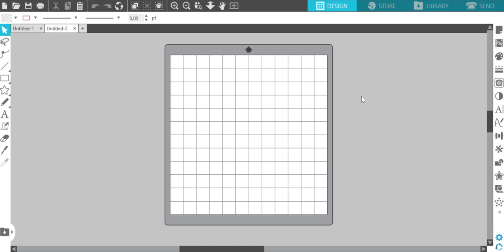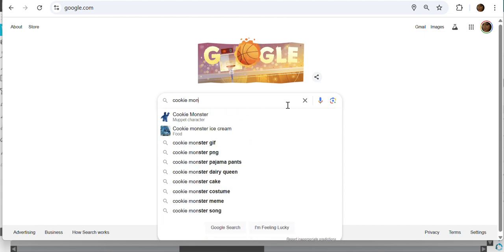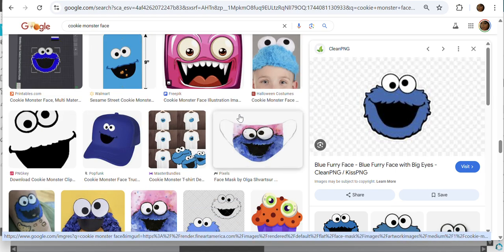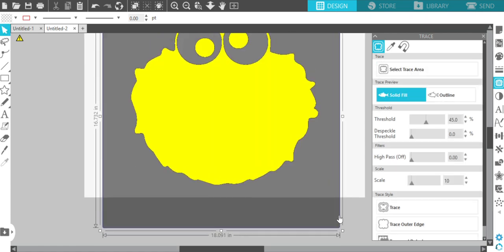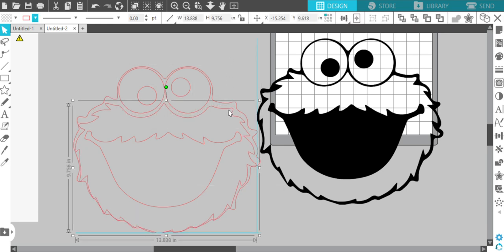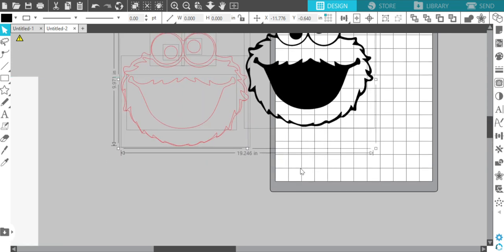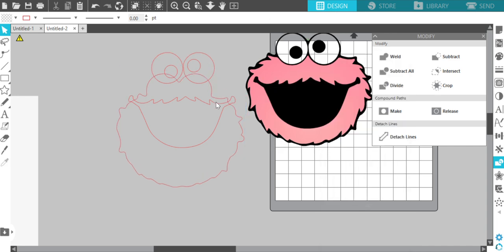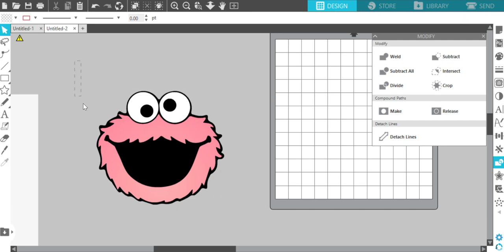HOW TO TRACE AND CHANGE THE COLORS IN SILHOUETTE STUDIO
In this quick tutorial, I’ll show you step-by-step how to trace your images and change colors easily in Silhouette Studio! Whether you’re new to designing or just want to level up your skills, this video is for YOU!

✅ Don’t forget to LIKE if this helped you
💬 Drop a COMMENT with your questions or wins
🔁 SHARE this with a crafty friend who needs this!

✅JOIN A COMMUNITY WHERE YOU WILL LEARN STEP-BY-STEP HOW TO CREATE AND EARN MONEY FROM YOUR AI TWIN FOR ONLY $5.00

✅ Click here if you would like access to my Prompt Guide. You instantly receive prompts, images, and instructions on how to use AI generated images